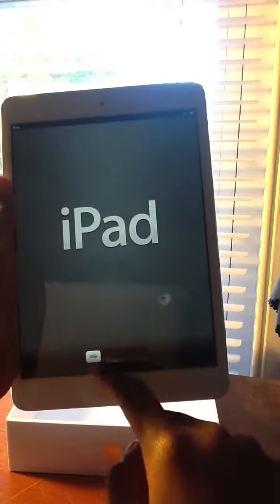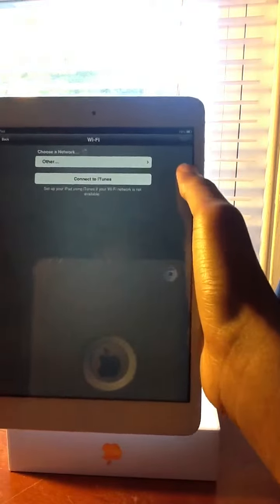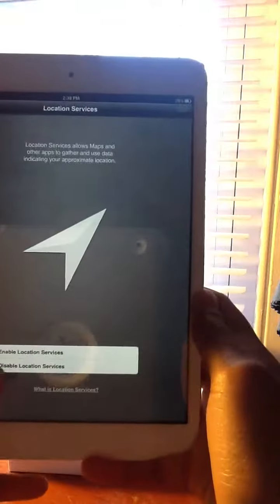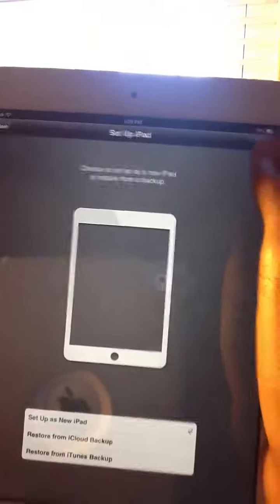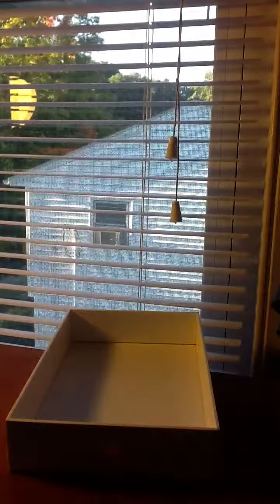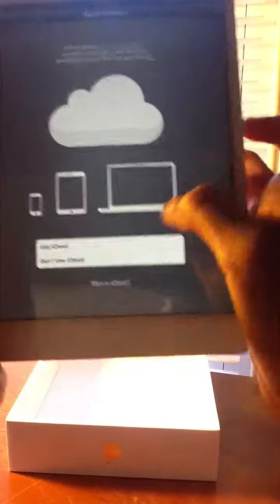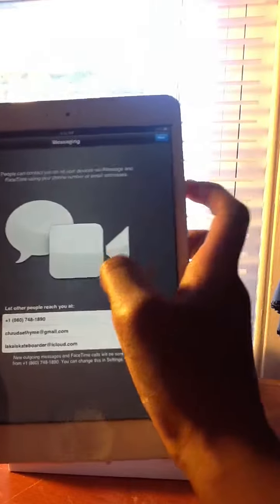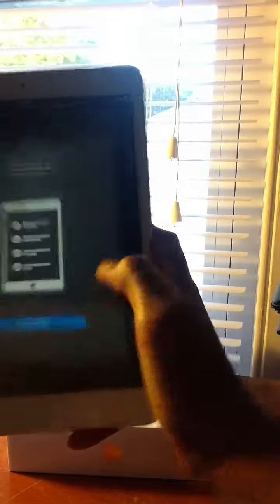White iPad Mini unboxing